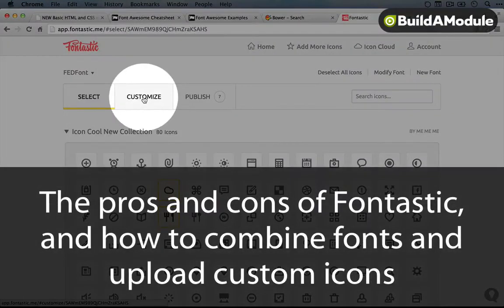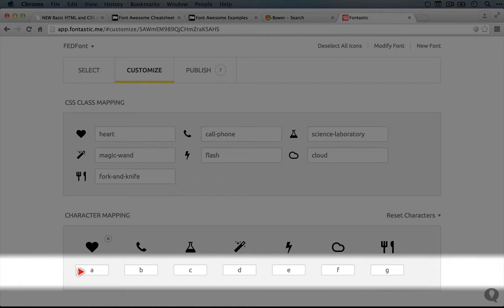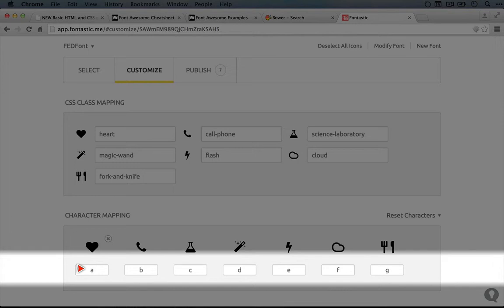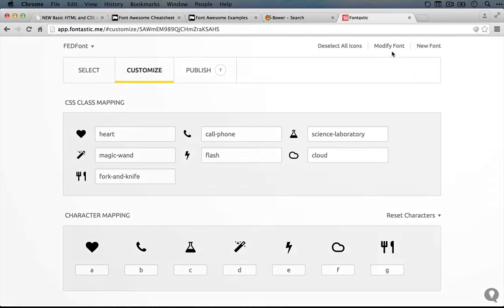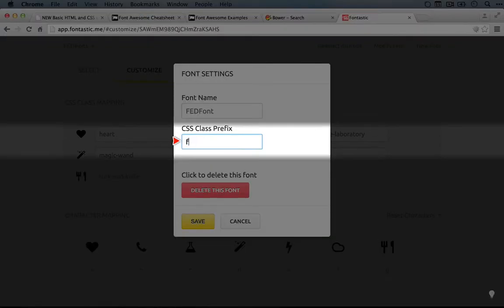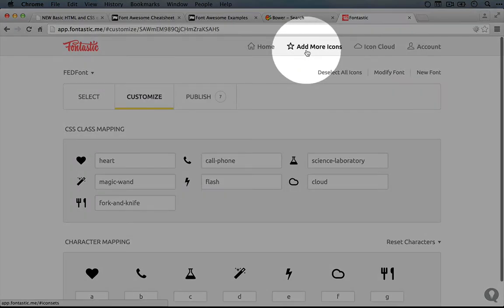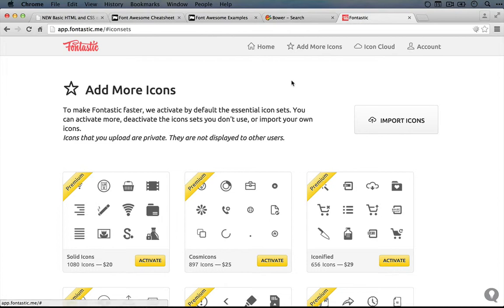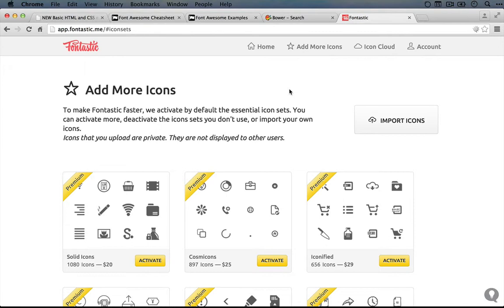220. The pros and cons of Fontastic, and how to combine fonts and upload custom icons